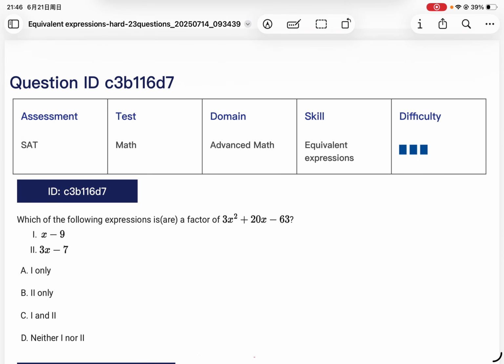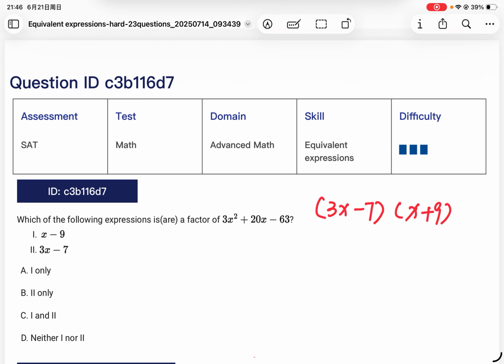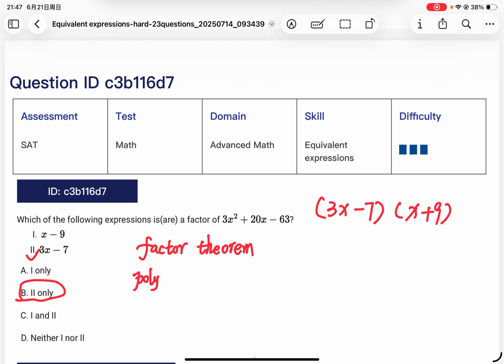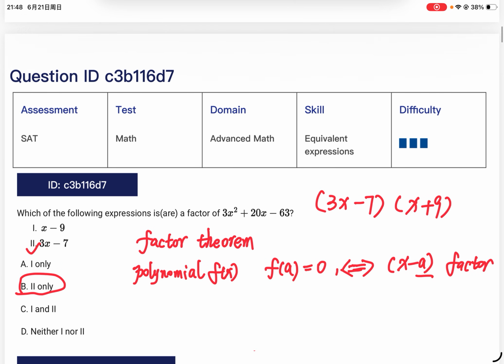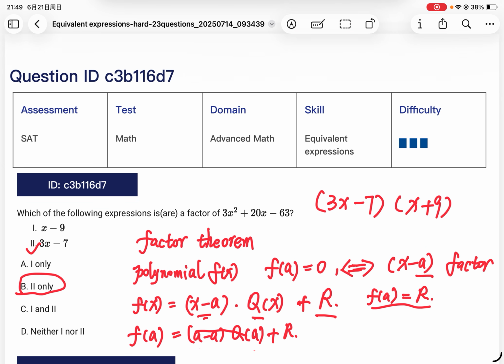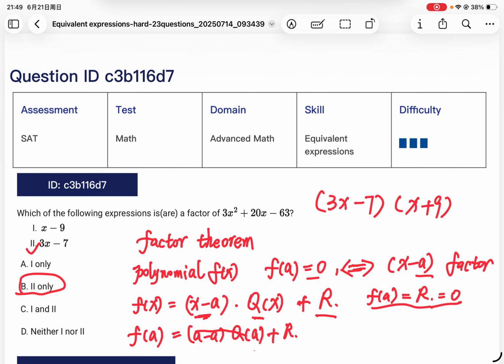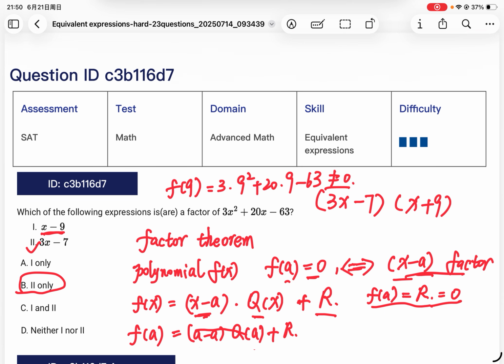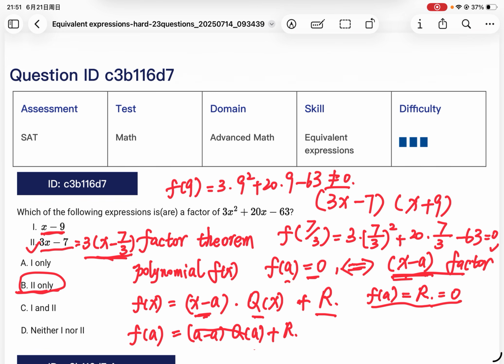SAT factor theorem